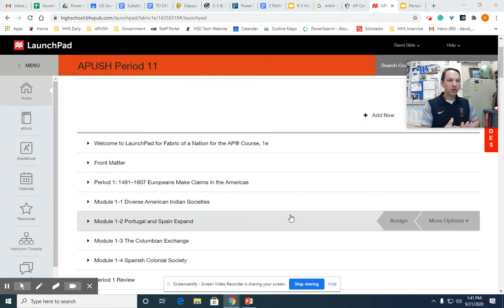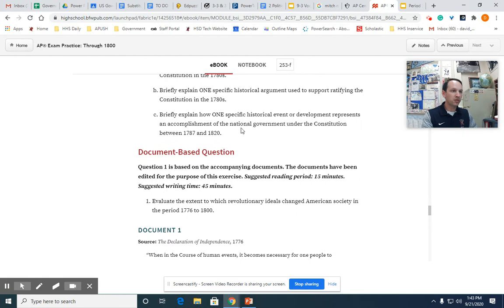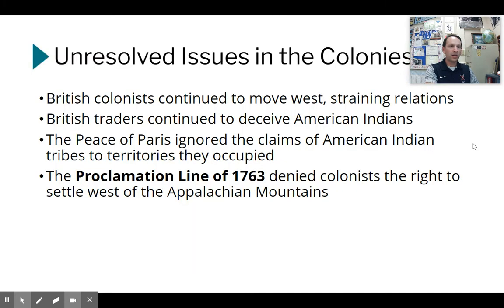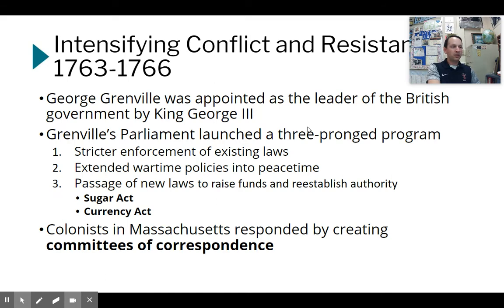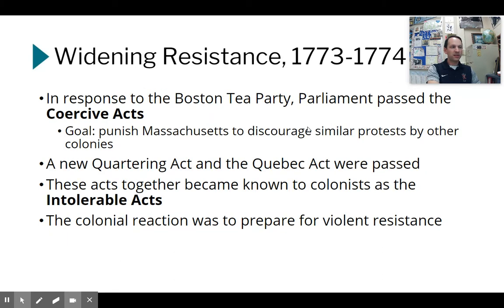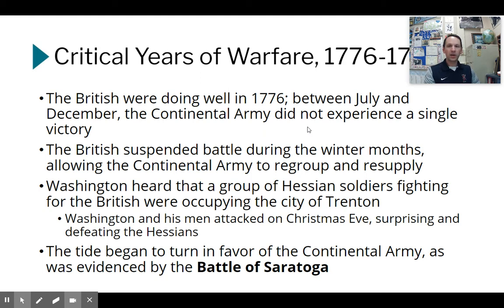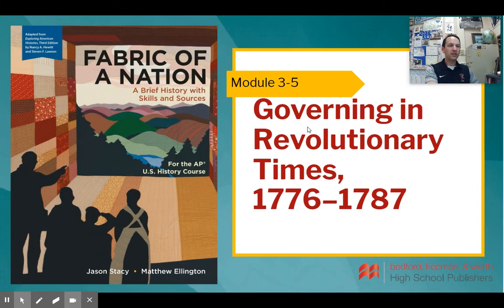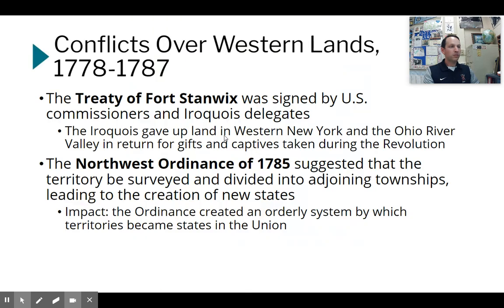APUSH Period 3 Review (part 1)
Review for your test Wednesday.  Good luck!